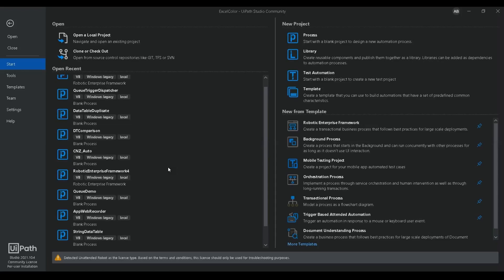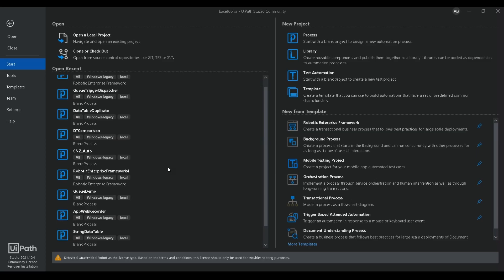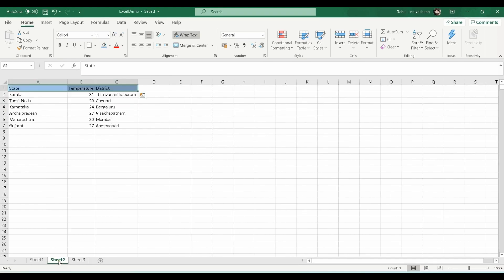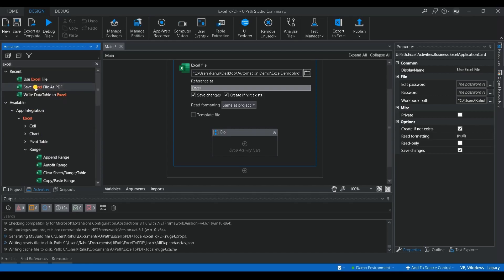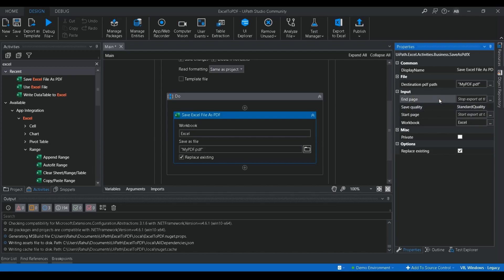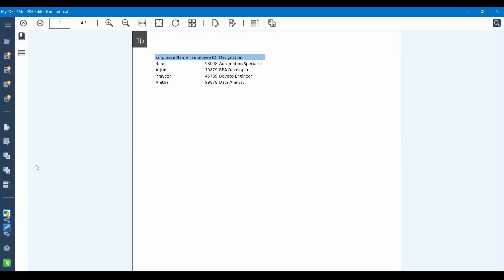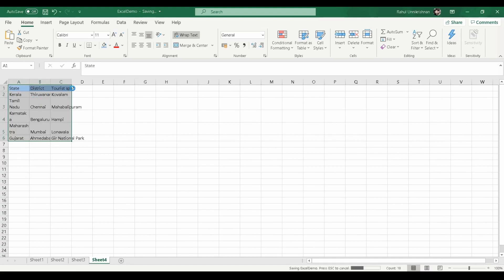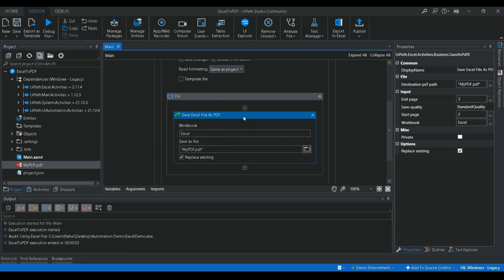UiPath - Convert Excel to PDF | Save Excel File As PDF Activity | Select the pages to convert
In this video, you are going to learn about the UiPath activity to convert Excel documents to PDF. This will be helpful while automating the scenarios to convert the Excel to PDF for sending to the Client or for doing a file upload.